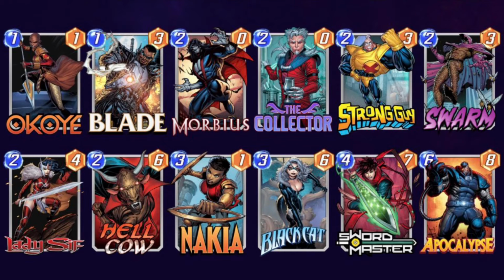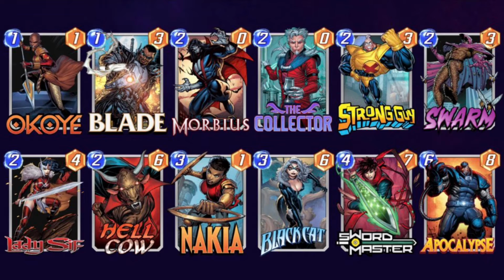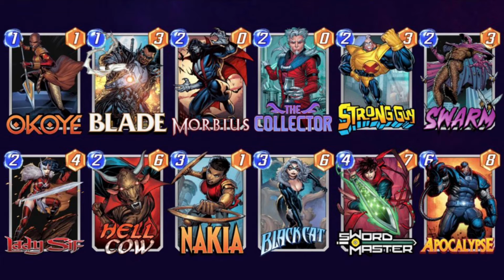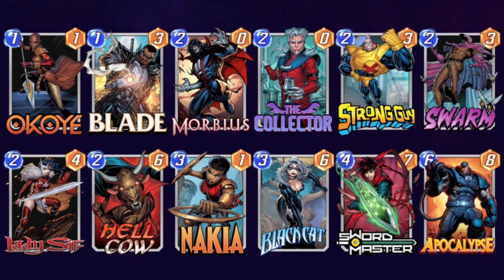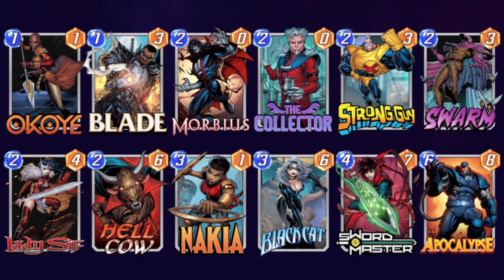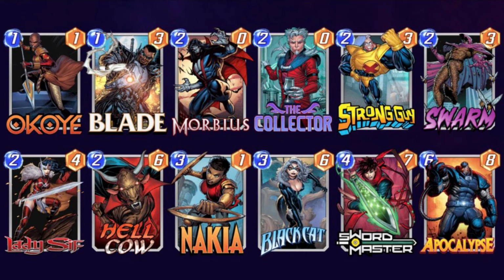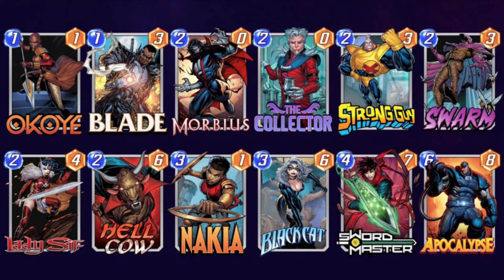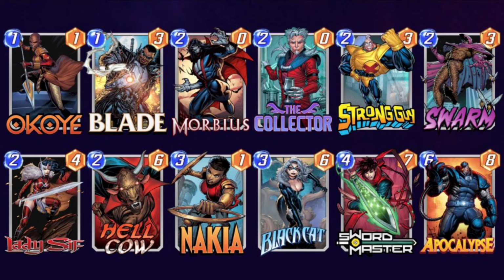Marvel Snap | Get Rid of It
There is no way I just had 15 ranks in 2 hours ?!?!?! Breakdown….This is D only Deck You Need!